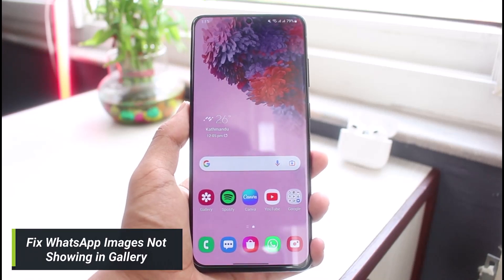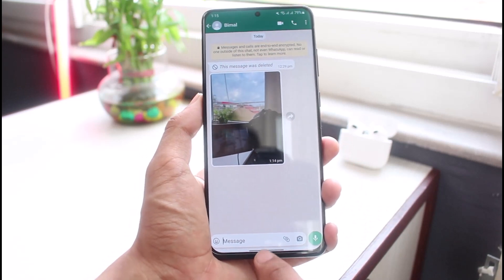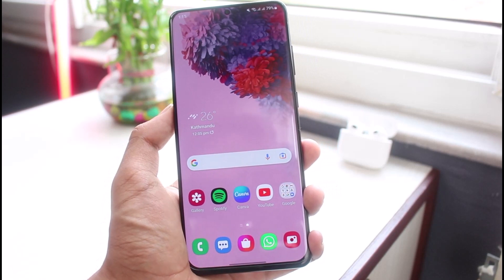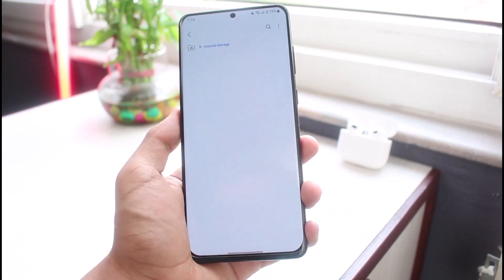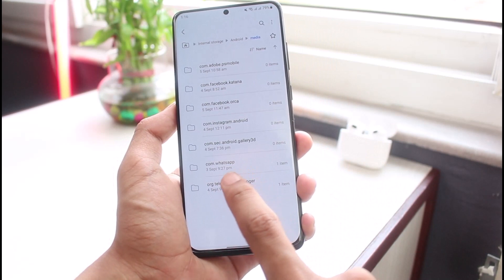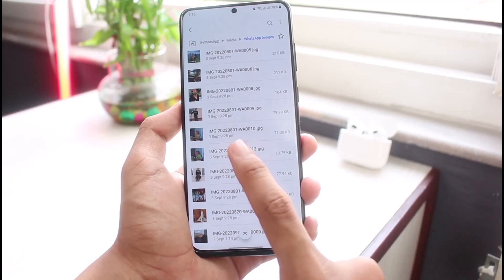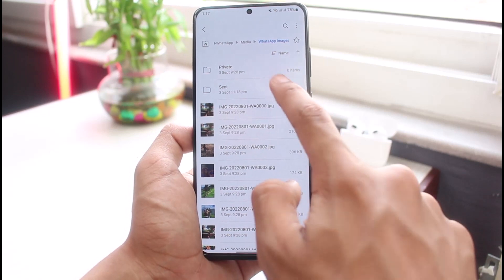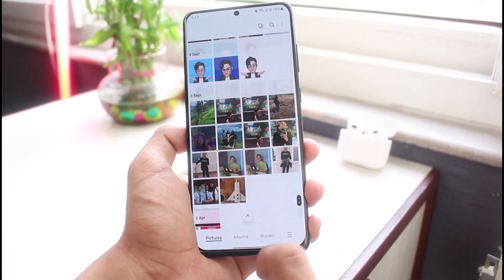WhatsApp Images Not Showing in Gallery of Android !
➜ This video guides you in an easy step-by-step process to fix if the WhatsApp images are not showing up in your Gallery. So make sure to watch this video till the end.

Follow these simple steps:
1) Open the File Manager app
2) Go to the Android folder
3) Select media
4) Select the WhatsApp folder
5) Select WhatsApp Images
6) Copy/cut the images from the Private folder to some other folders
7) Now all your images will show up in the gallery.

0:00 Introduction
0:30 Why This Happens
0:47 How to Fix It
1:52 Outro: Final Verdict